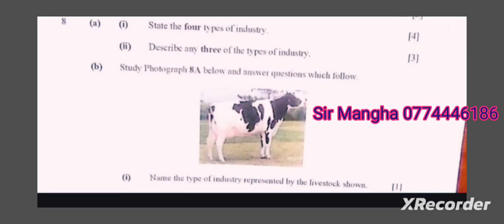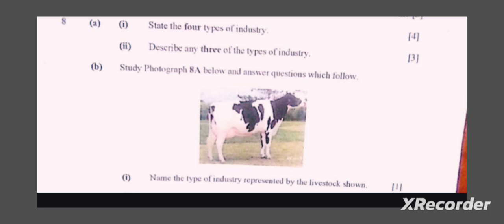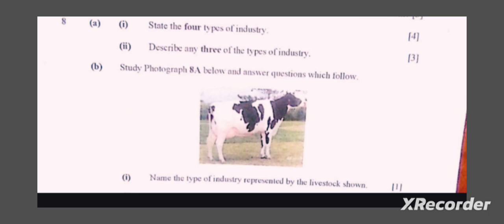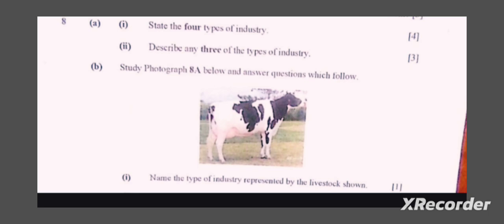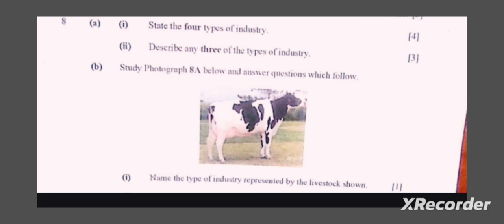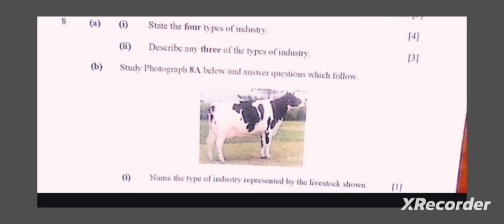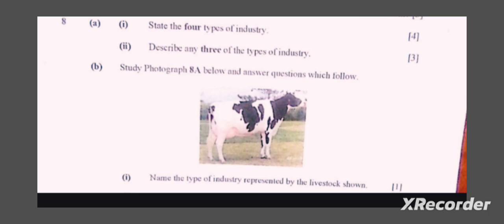INDUSTRY ZIMSEC QUESTION UNLOCKED BY SIR MANGHA 🙏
How to describe Zimsec industry question#education#maths#youtube